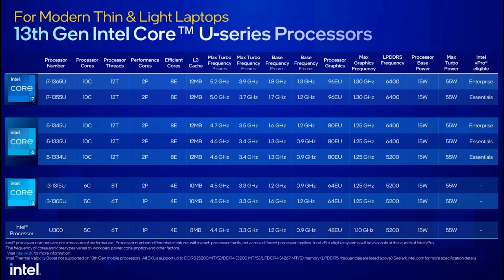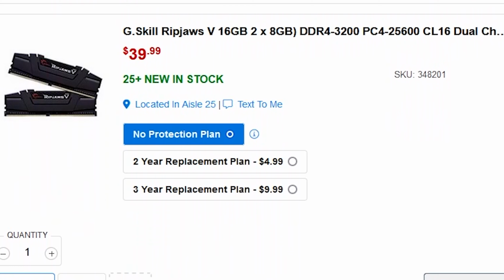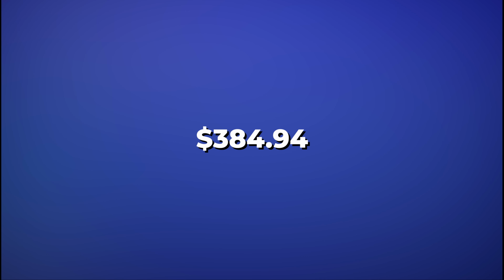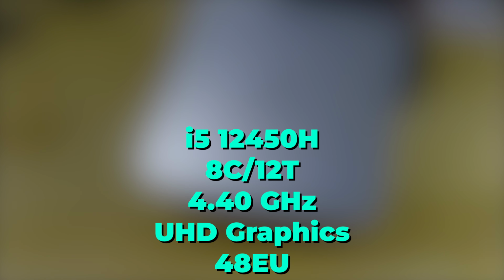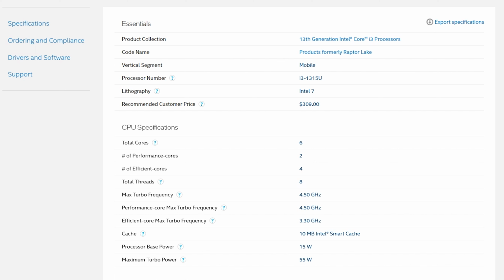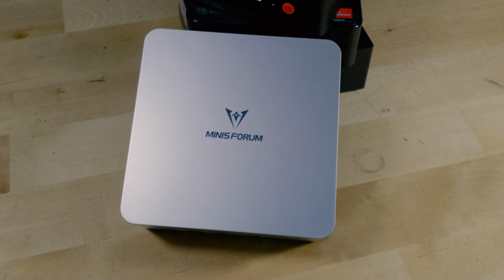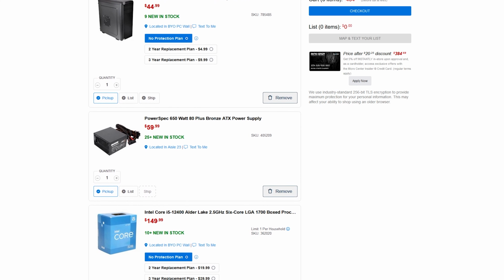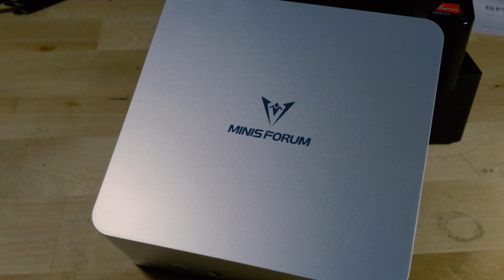How Intel Killed The i3 | Why The i3 13100 Is a BAD Buy | Minisforum UN1245 Mini PC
Minisforum UN1245 Barebones
Beelink SER5 MAX 5800H
GMKtec Nucbox KB2 Max
GMKtec Nucbox G1
GMKtec NucBox 10
GMKtec NucBox K3 Pro
TRIGKEY 5500U Mini PC
TRIGKEY 5800H Mini PC